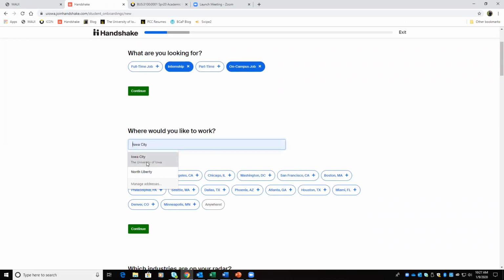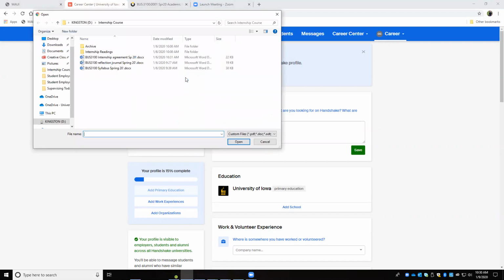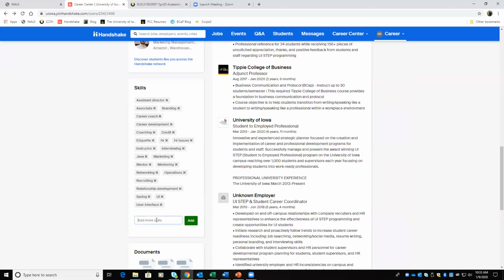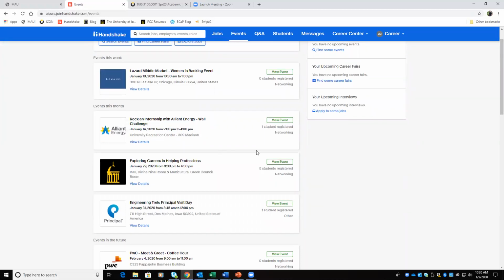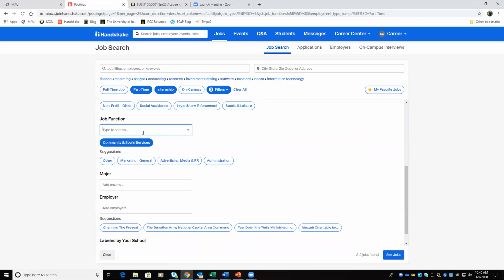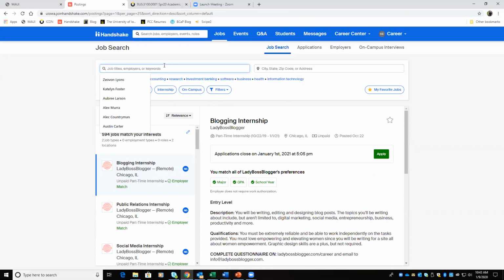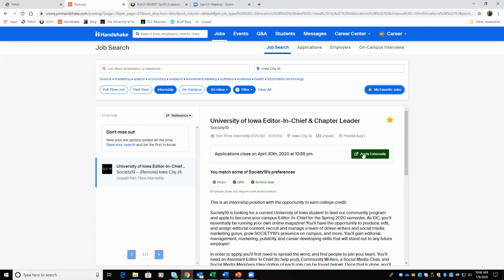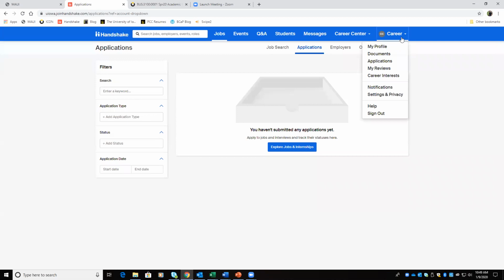Handshake Student Tutorial